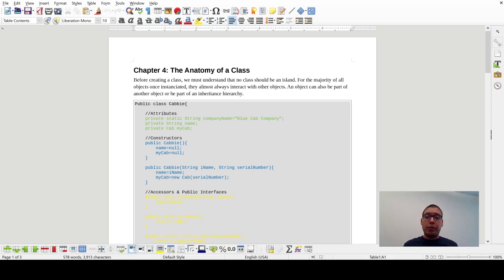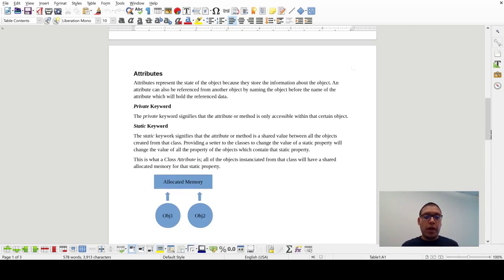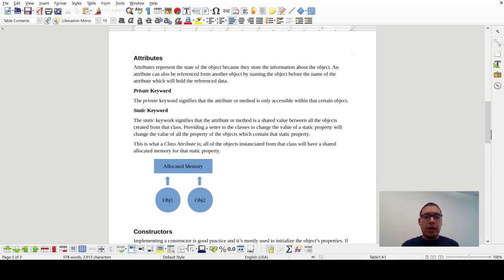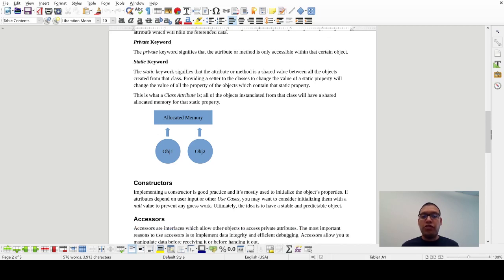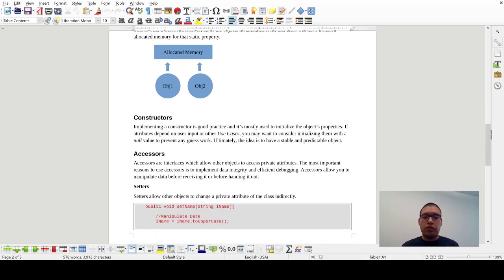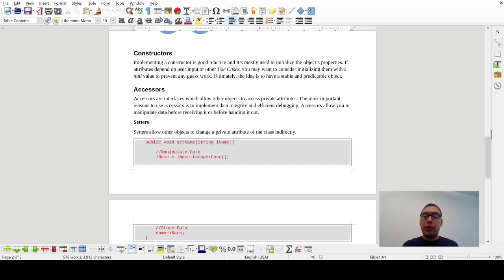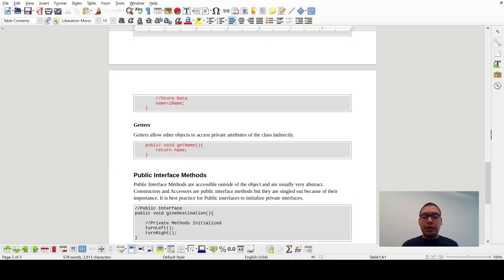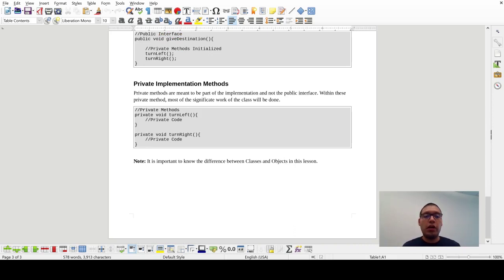4. The Anatomy of a Class - The Object-Oriented Thought Process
Before jumping it to guidelines on how to design our classes and objects, we will do a very quick overview.

We will cover the anatomy of what a class must have.